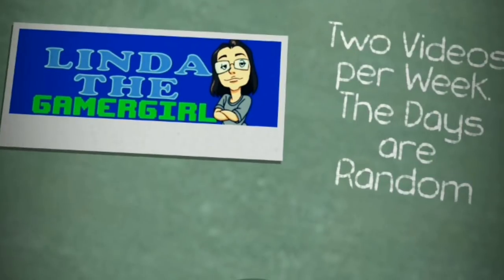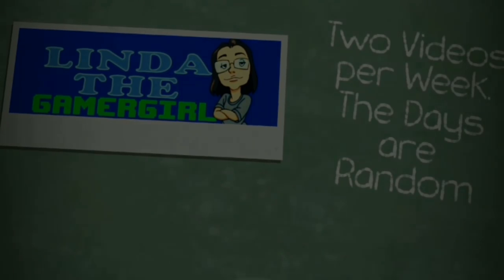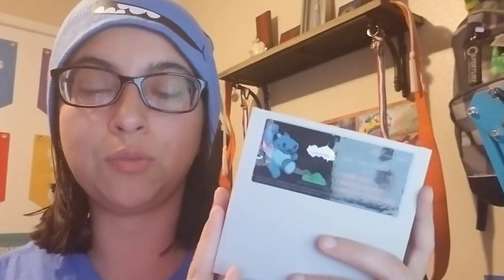A Short and Simple Review of the Hyperkin 3 in 1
This video is my opinion of the Hyperkin 3 in 1.

Art by Josh Otero